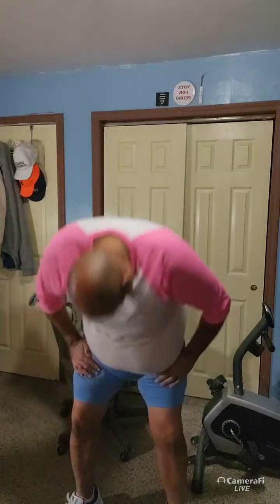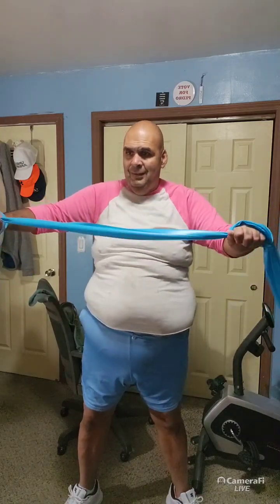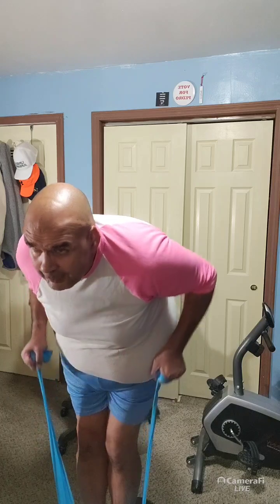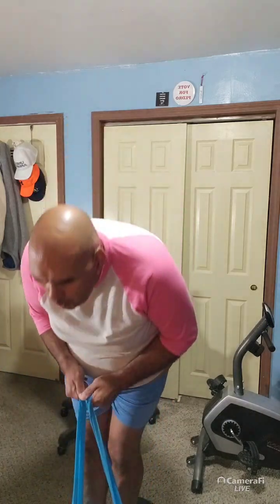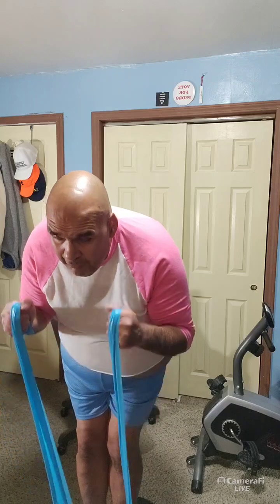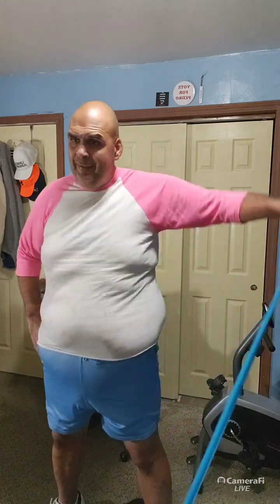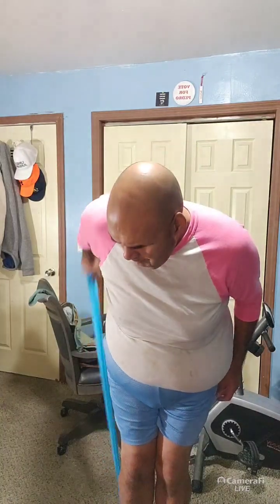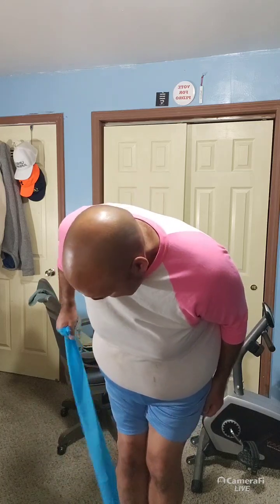Upper Body, Medium Plus Resistance Band Workout!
SEGMENT 1 FROM 10 MINUTE SOLUTION'S TONE TROUBLE ZONES! WITH AMY BENTO ROSS!!